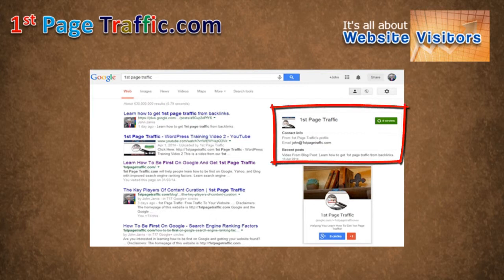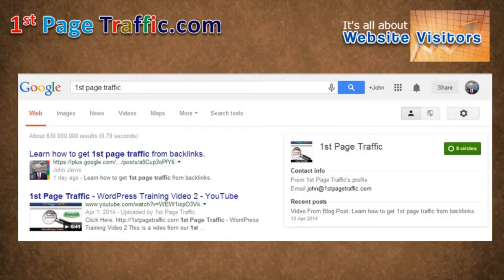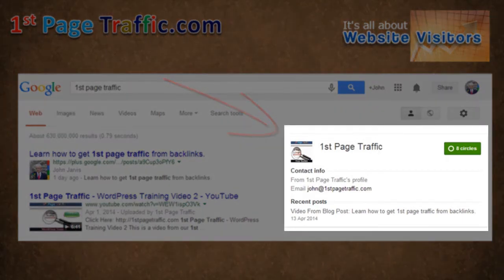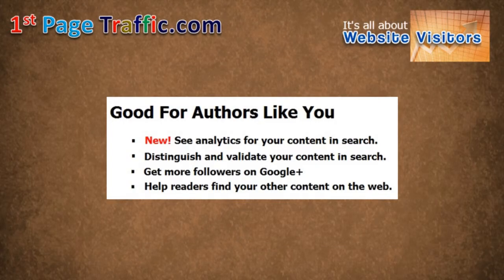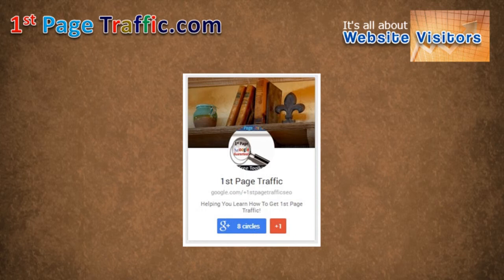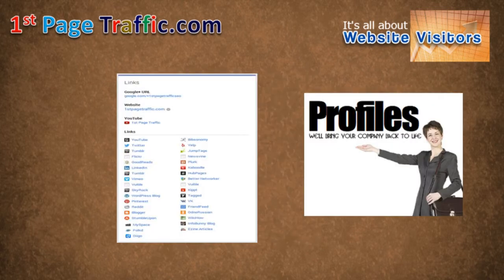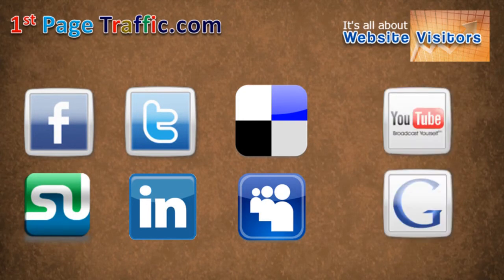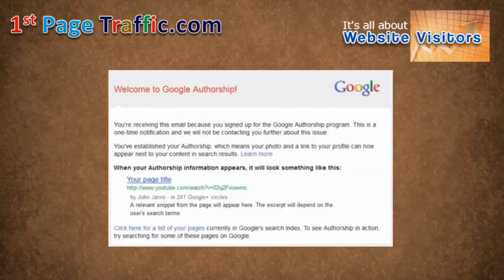How To Set Up G Plus And Google Authorship - Part 1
How To Setup Google Authorship - Part 1

This video is the 1st in a series on how to setup Google Authorship and how to setup a G Plus profile.

There's a difference between authorship and your profile, however they do work together to bring all of your online content together under the umbrella of Google.

This "Part 1" video is the introduction, and it will familairize you with a G Plus profile, Google Authorship, and how they fit together to bring free visitors to your website. People are always asking me, "Well how do I get visitors to my website"?

Having a profile setup under the umbrella of Google really helps with this and it's one of my favorite search engine optimization techniques.